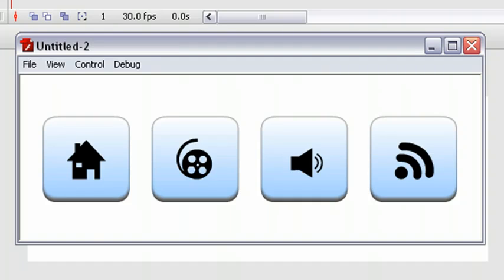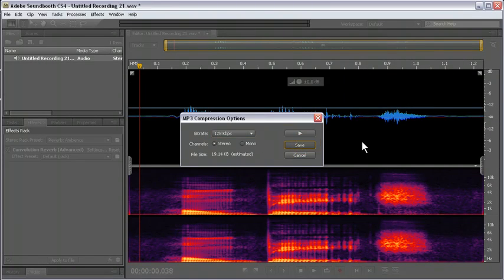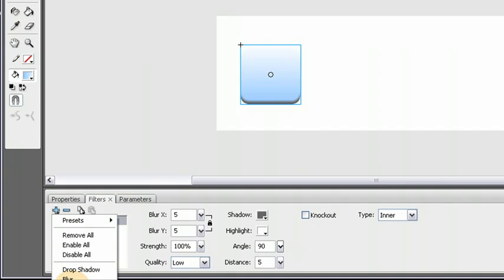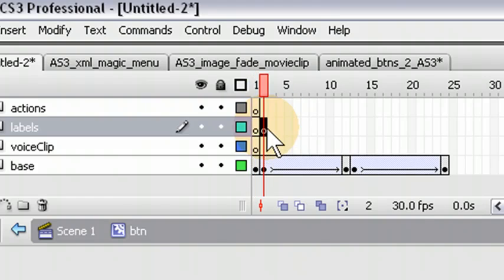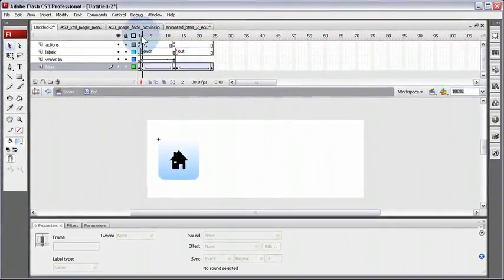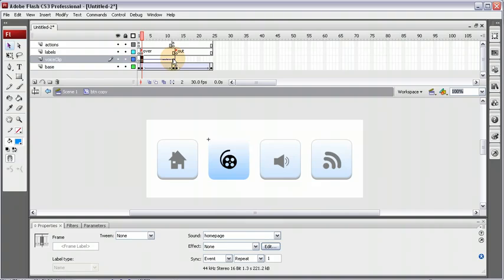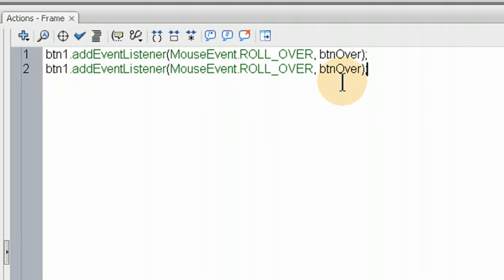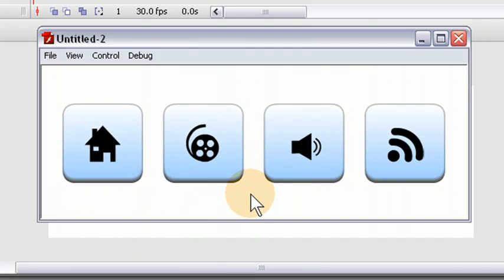Animated Movie Clip Button Menu System Flash CS3 Tutorial For Beginners - HD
flash actionscript,
actionscript tutorial,
actionscript 3.0 tutorial,
actionscript 3.0,
actionscript in flash,
actionscript 3,

Cool Audible Animated Movieclip Button Menu System Flash CS3 Tutorial - With Soundbooth CS4